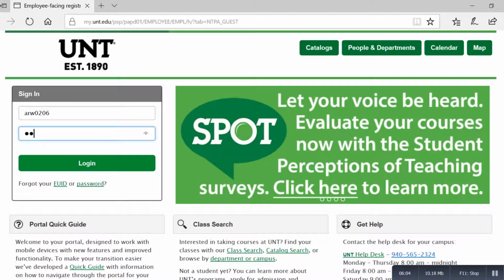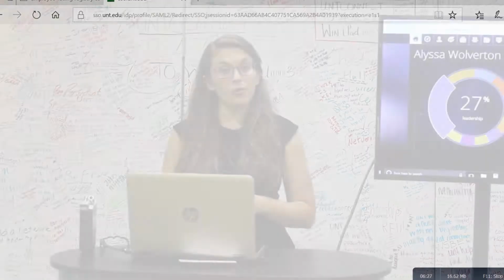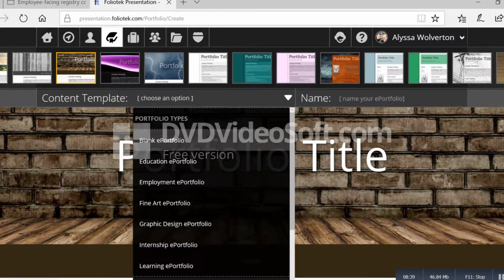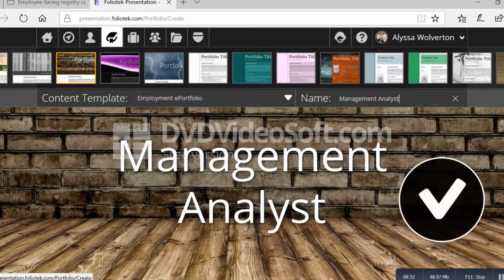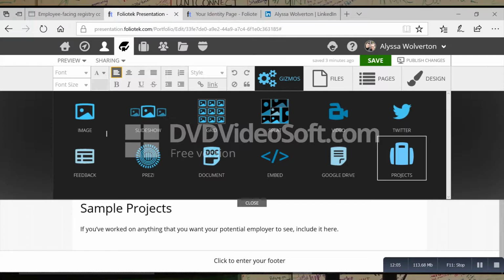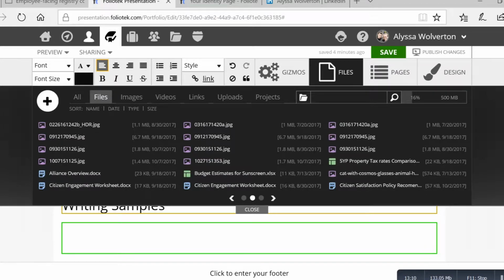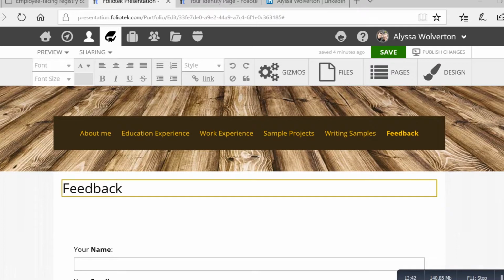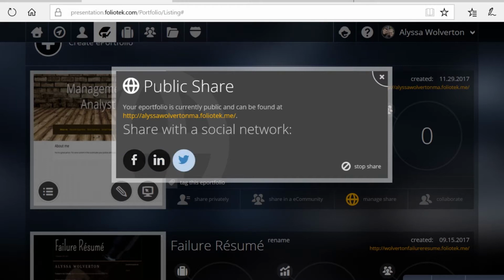Career Connect How To: E-Portfolio basics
Want to learn how to make your own portfolio? Our graduate assistant Alyssa will show you how.

Visit us at GAB 202